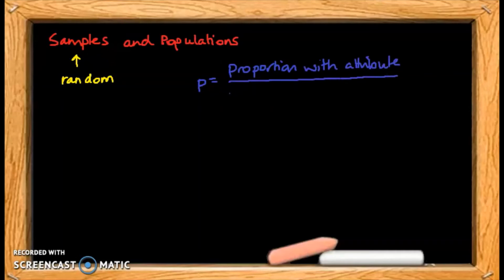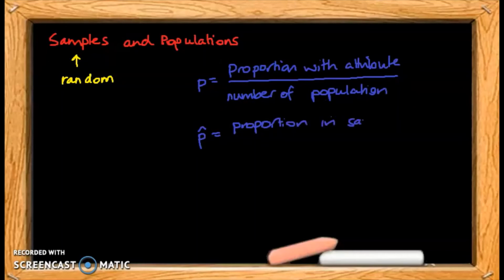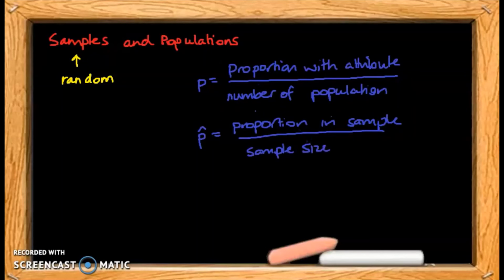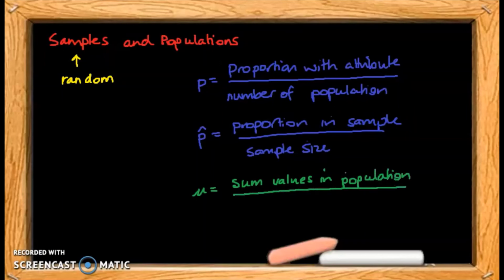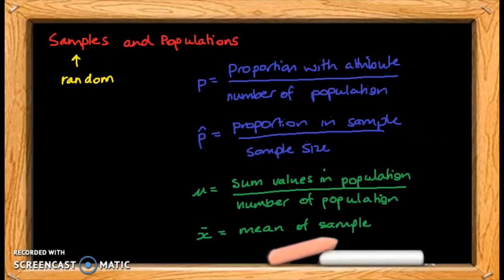VCE Specialist Maths - Populations and Samples - Introduction